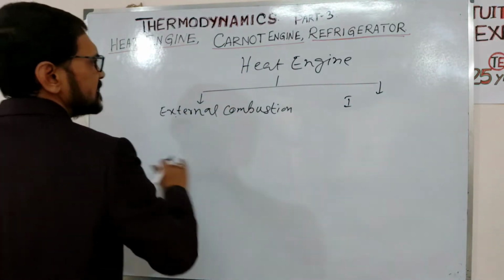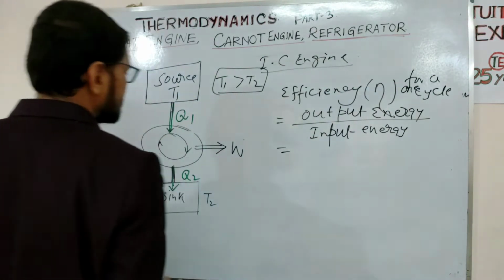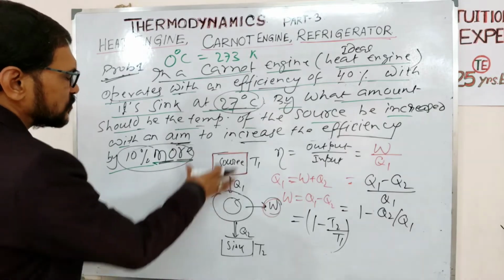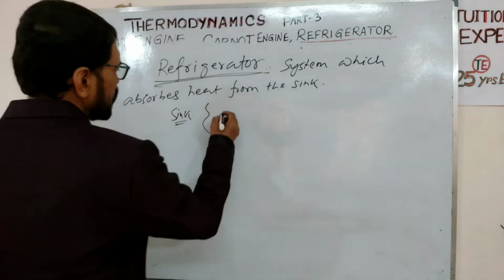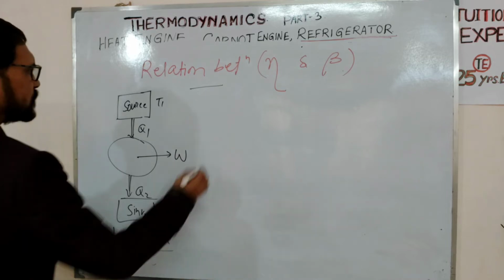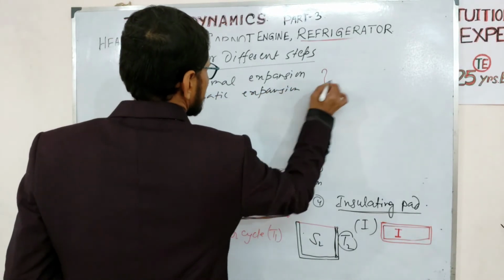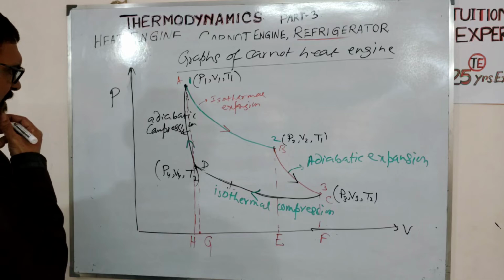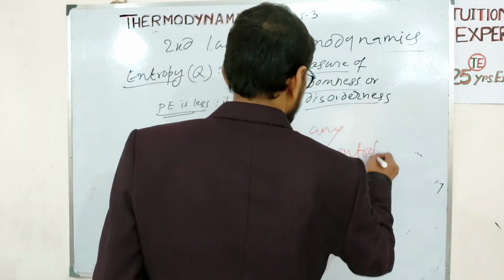THERMODYNAMICS. HEAT ENGINE.CARNOT ENGINE.REFRIGERATOR. CLASS11/IIT/NEET.BEST CLASS..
THERMODYNAMICS.HEAT ENGINE.CARNOT ENGINE.REFRIGERATOR. CLASS11/IIT/NEET. BEST CLASS. Very important speci al and unique physics classes for IIT boards and NEET.Videos are in simple indian english languase.Explanations are made such a way that students can easily understand.different colour pens are used to understand clearly#tuitionexpert#iitjee physics class#neet physics class#jee main physics class#cbse class11 physics class.IIT/MAIN/CBSE/BOARDSuniquephysicsclasses.In this video I have explained the Thermodynamics .Heat Engine.carnot engine.Refrigerator. neetphysics iitjeephysics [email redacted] thermodynamics Heat Engine.Carnot Engine Refrigerator.